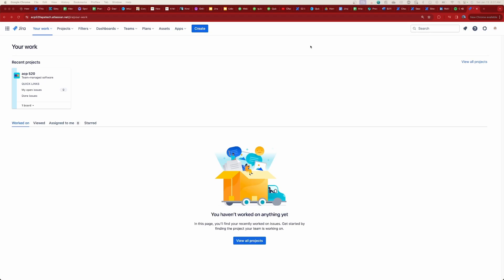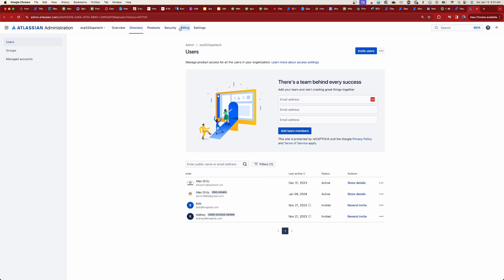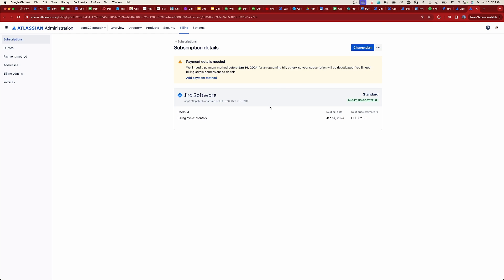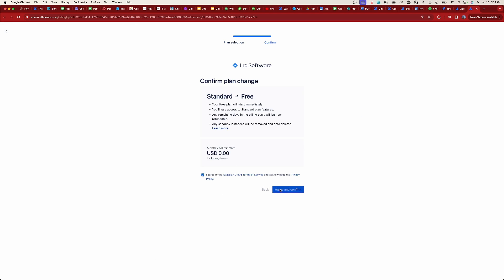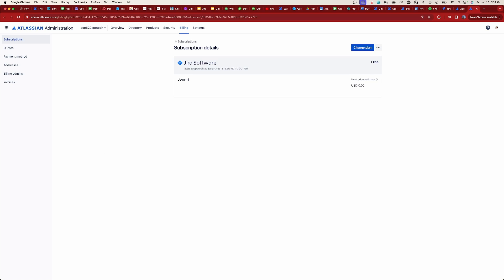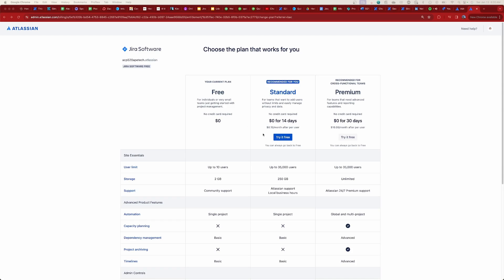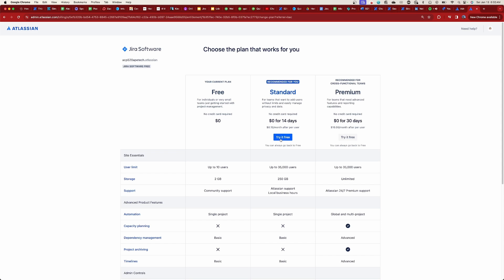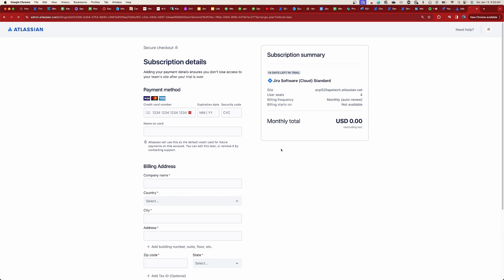How to get Jira for FREE!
Get all of Jira fatures for FREE for less than 10 user with this hack.